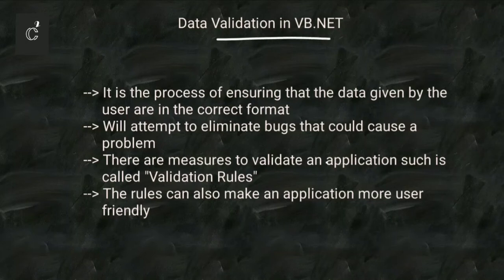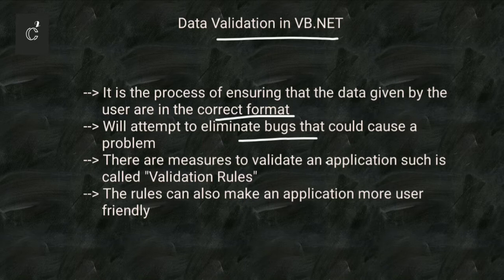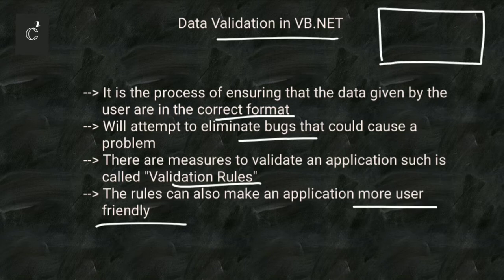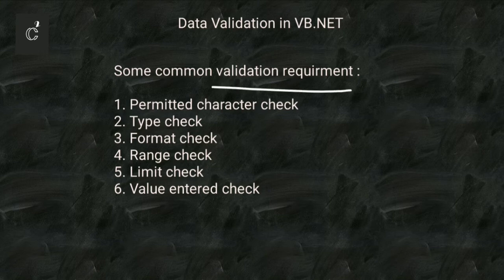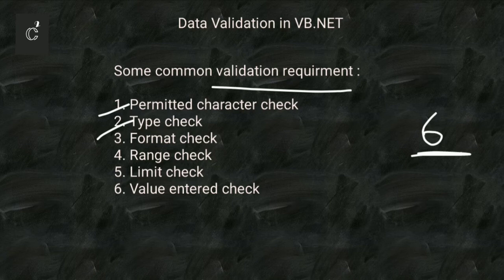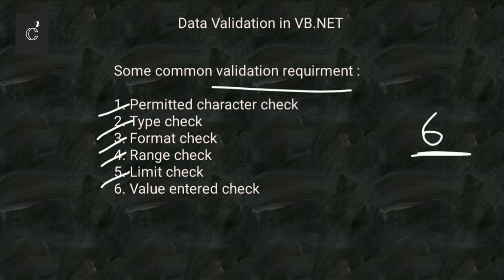Data Validation in Visual Basic .NET | Data Validation in VB.NET | Validation Requirements in VB.NET